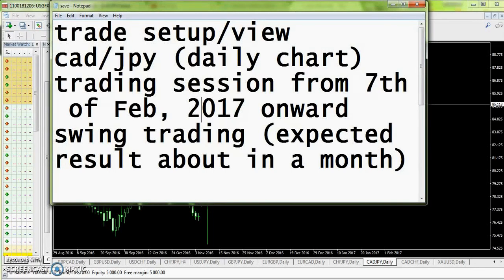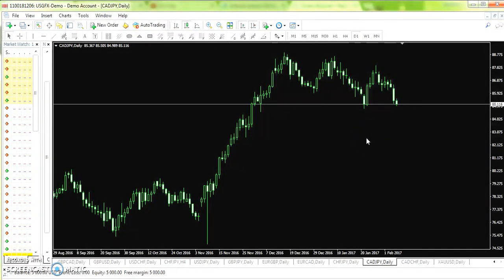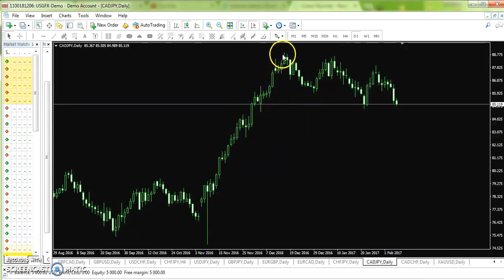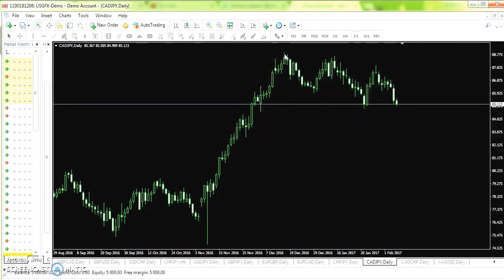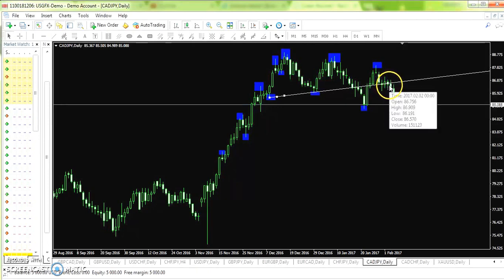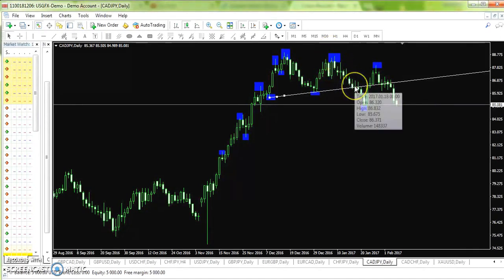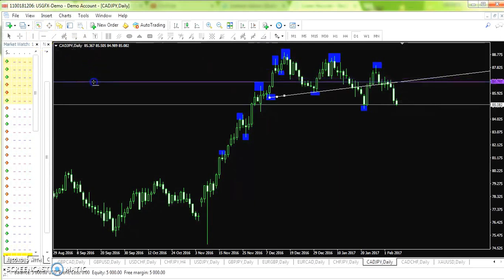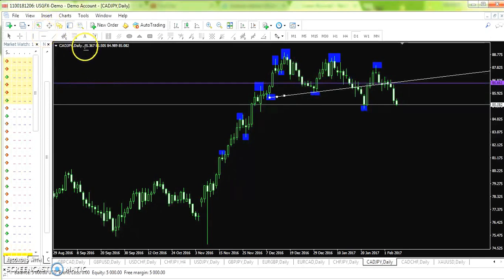cadjpy trade setup from 7th feb 7 on ward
outlook of this pair in bigger picture and finding daily trade opportunities.a trend following set up on naked chary